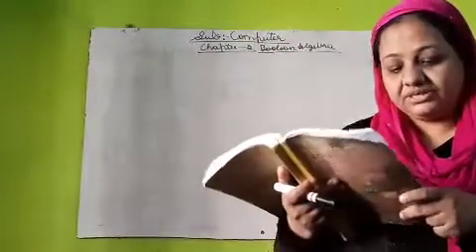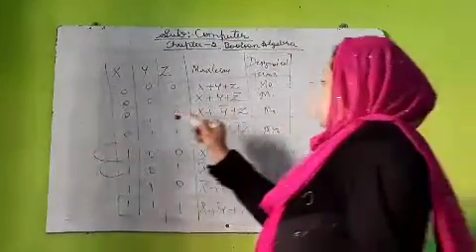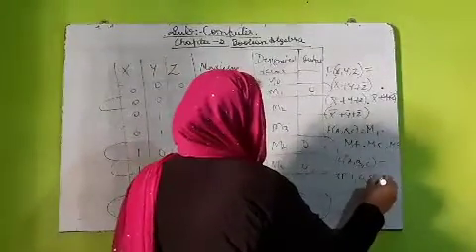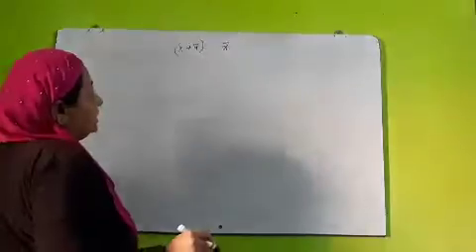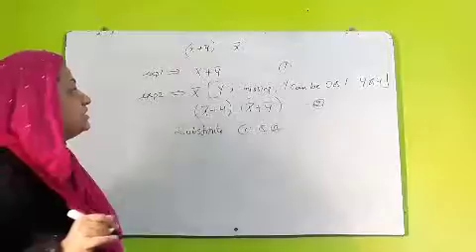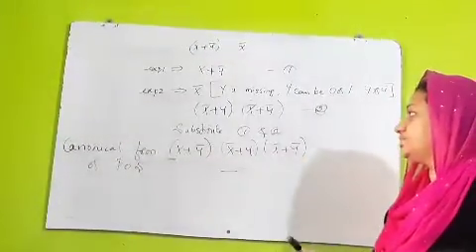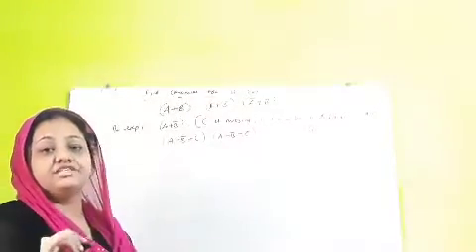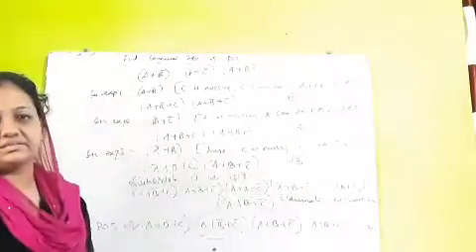Boolean Algebra 19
Nov video - 2 -II PUC